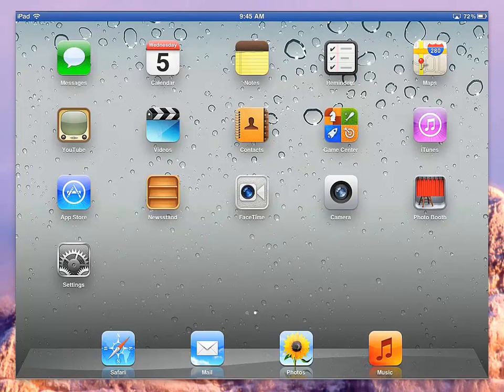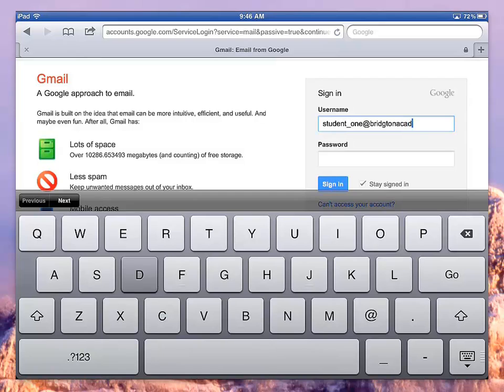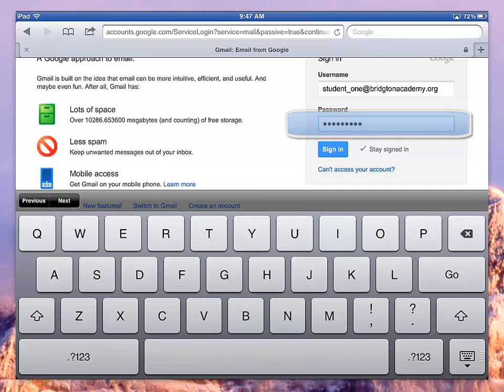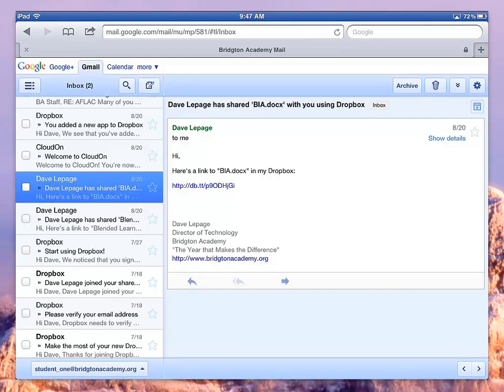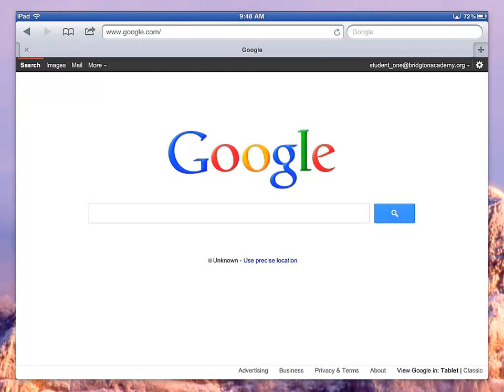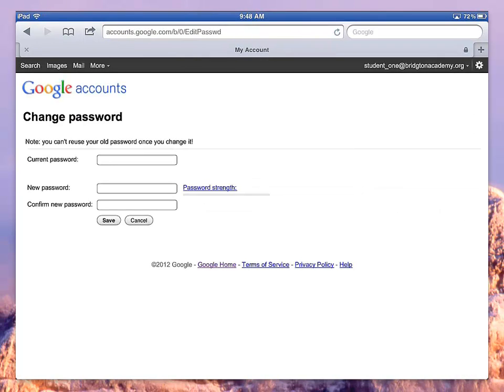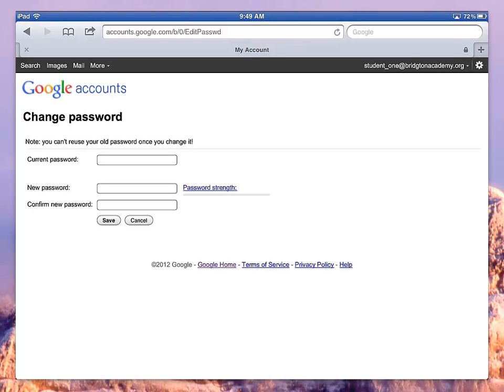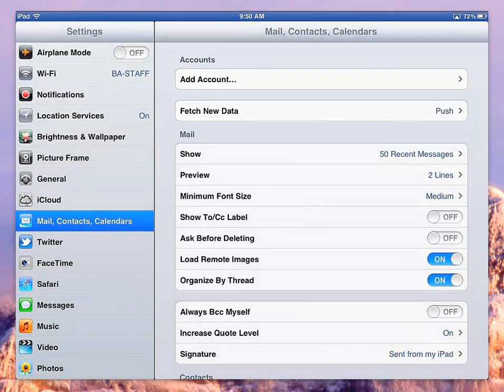Gmail Password Change on iPad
This video covers how to change your Gmail password on the iPad. Created by Dave Lepage for Bridgton Academy and Digital Horizon.